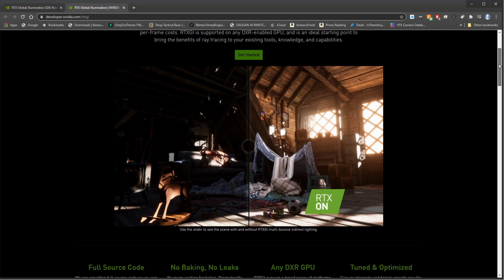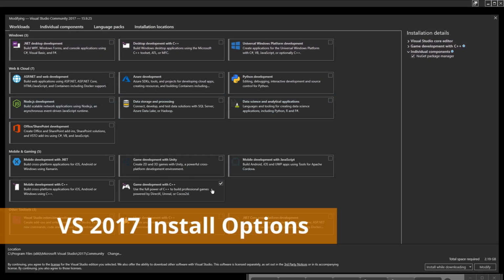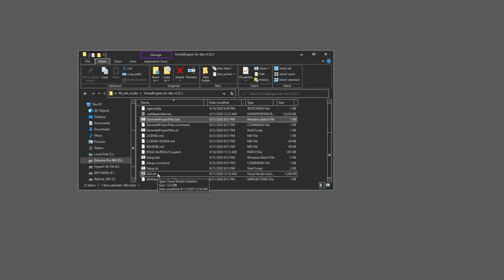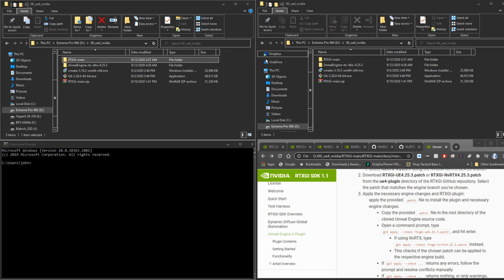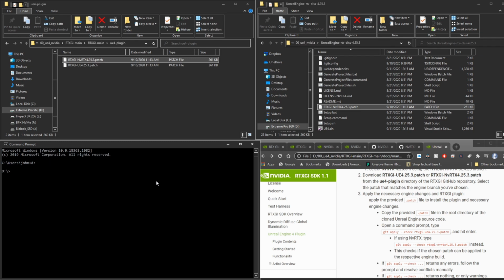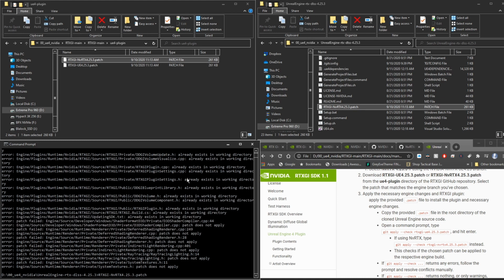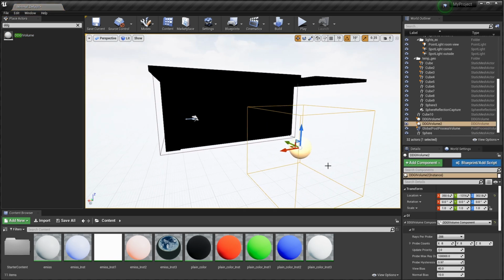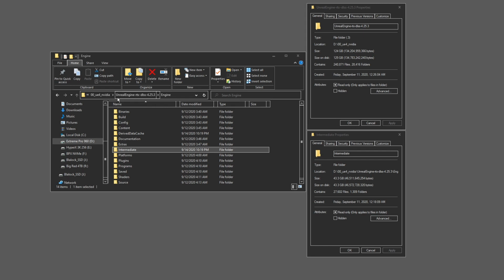How to get RTXGI in UE4!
LINKS BELOW MAIN DESCRIPTION!

Getting RTXGI -- Nvidia's new ULTRA-fast, flexible, and  artist-friendly Global Illumination technology -- running in UE4 can be quite a confusing task.

In this video we go through every step of the process: from signing up for all the necessary accounts, downloading and building the source code, cleaning things up, and getting your first project launched!

RTXGI SDK Github Link:
(*MUST* have been approved & have Github and Epic Games accounts linked to work!)